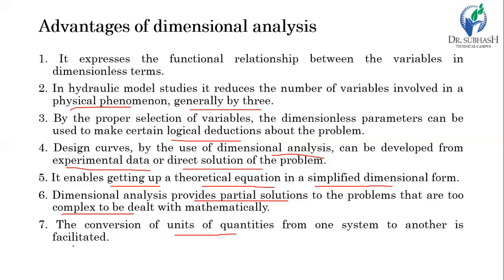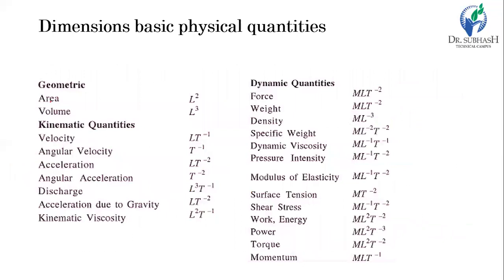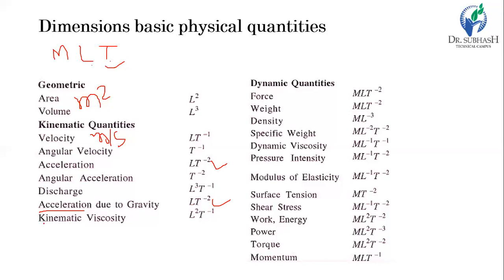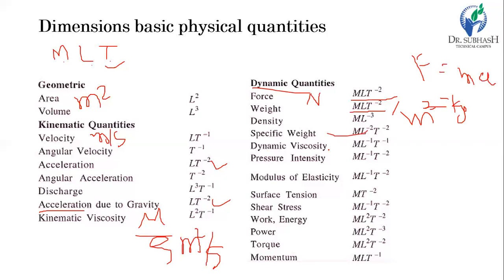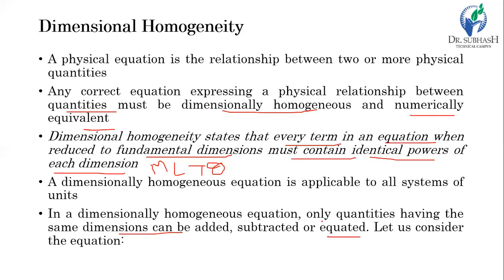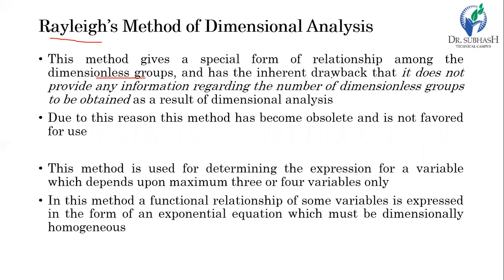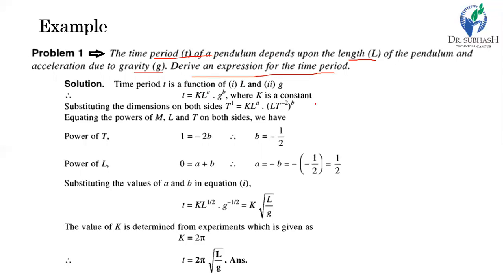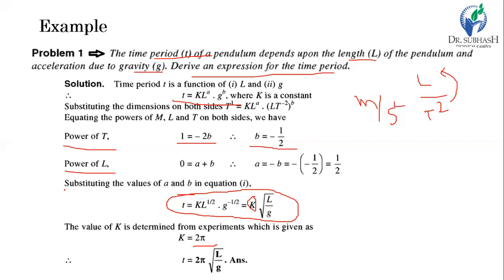Ch - Dimensional Analysis || Part - 1 || An Introduction and Rayleigh method